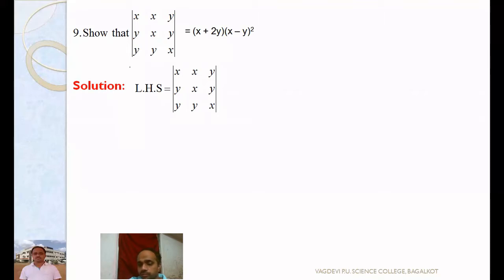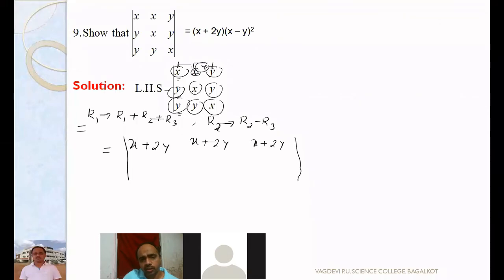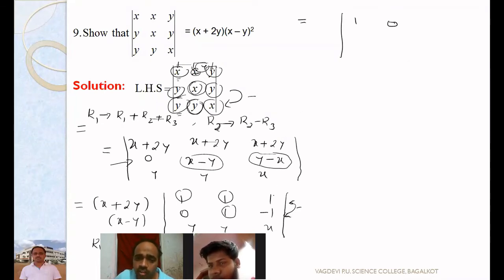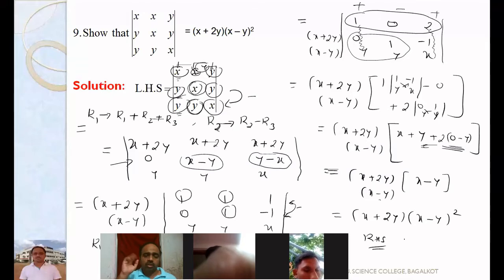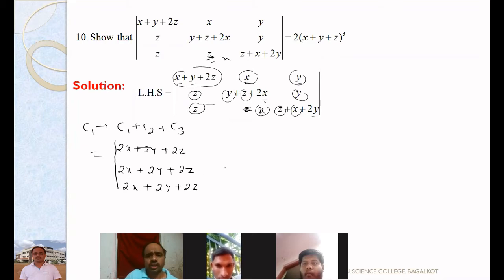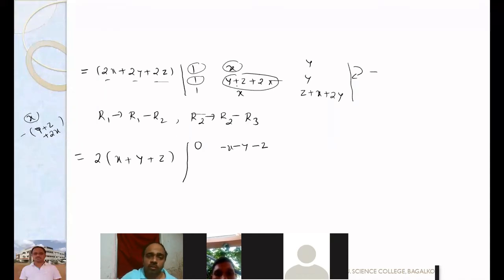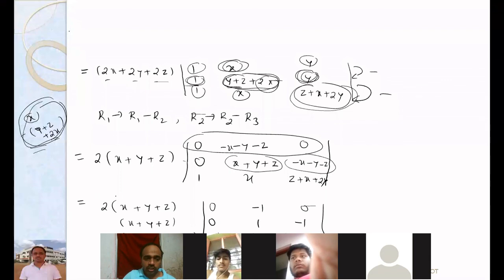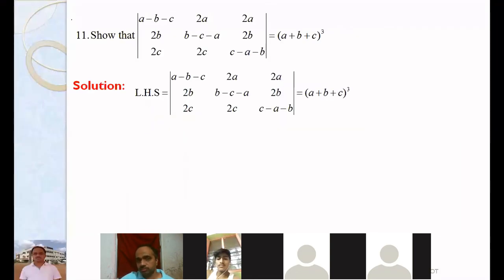Determinants - More problem-solving by RAJIV KULKARNI SIR | Maths - PU2|12th NCERT